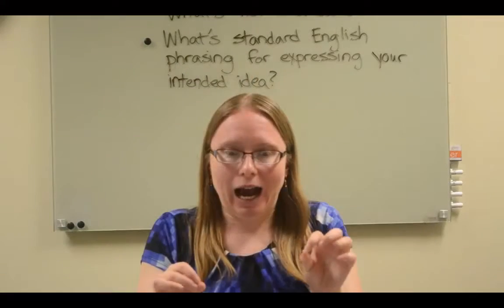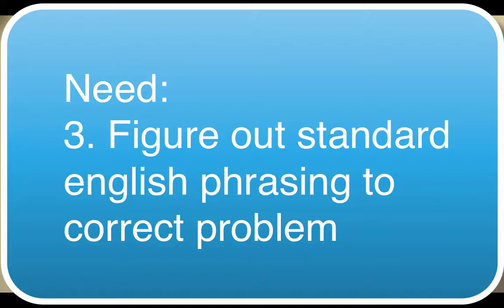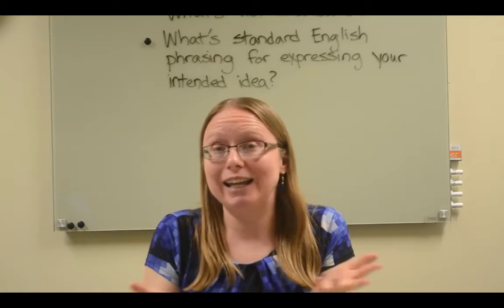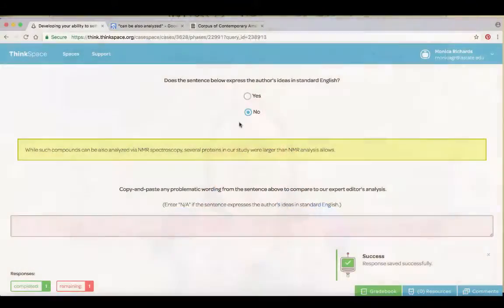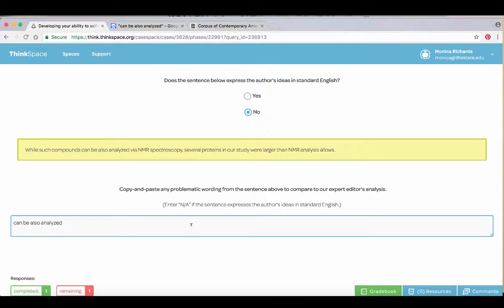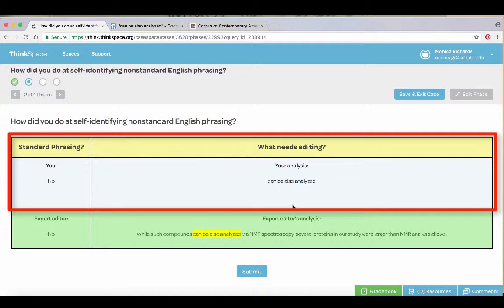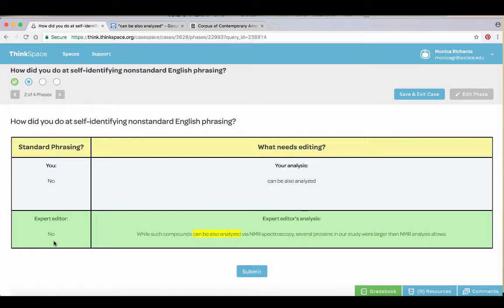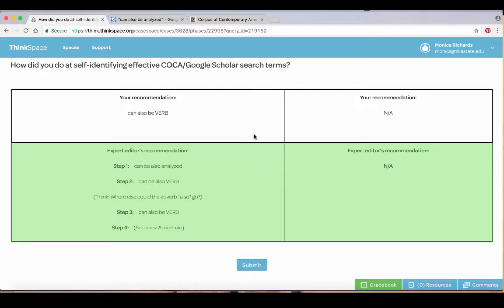Self Editing 101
Dr. Monica Richards of Applied Linguistics at Iowa State University shows how she uses ThinkSpace to help international research students learn how to self-identify and edit mistakes in their use of standard english and overcome the barriers to publishing in professional journals.